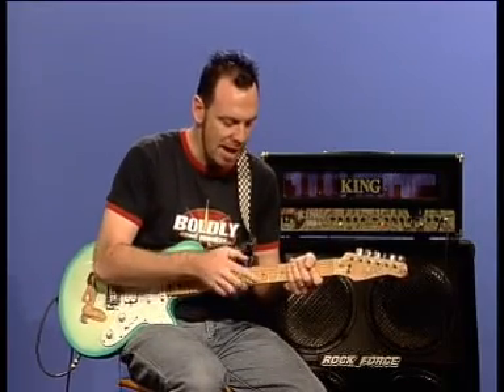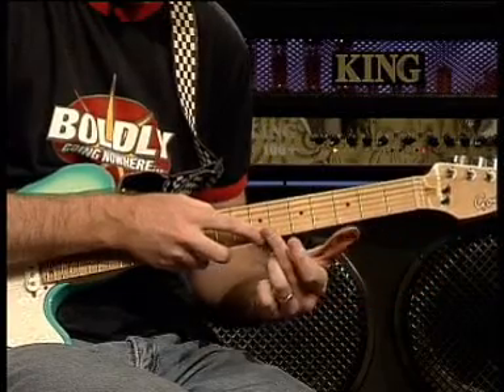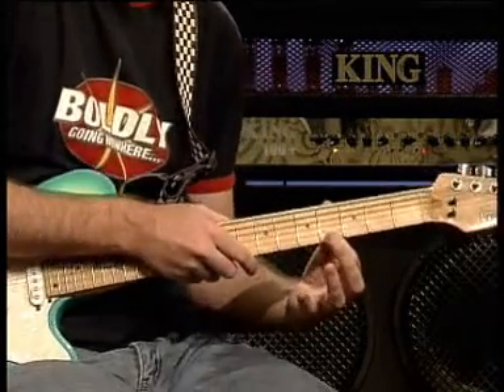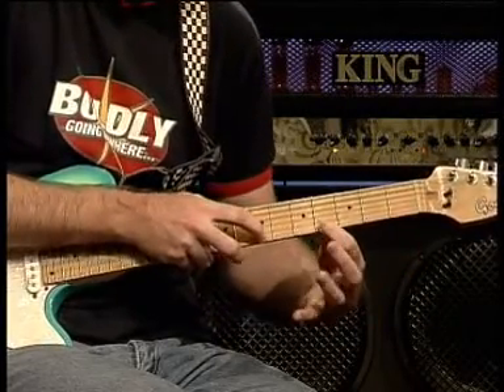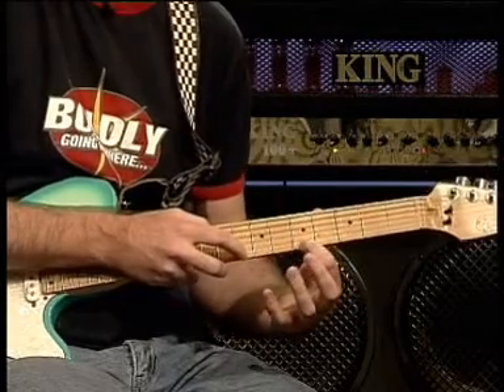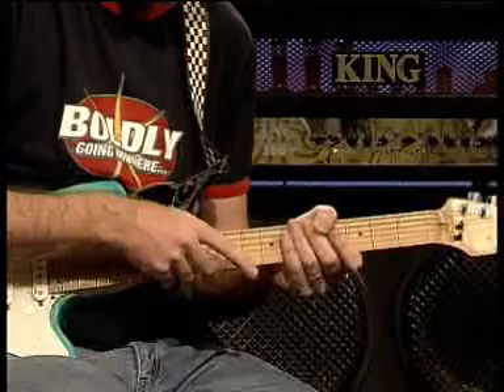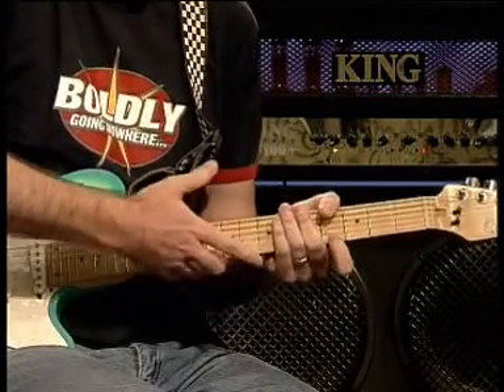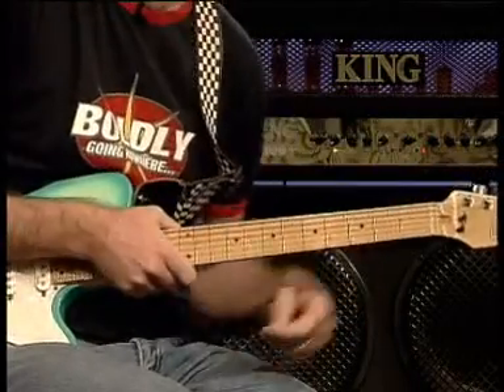GUITAR LESSON: TWO-HANDED TAPPING BASIC LESSON 1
A basic two-handed tapping lesson from a project I recorded a few years ago. Some basic knowledge of the fretboard would be an advantage to getting the most out of the basic lessons.